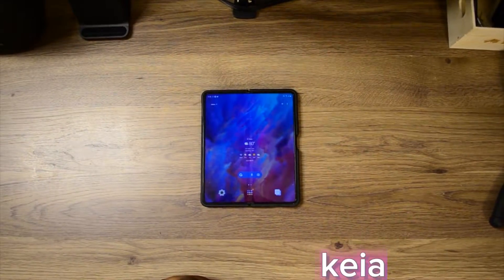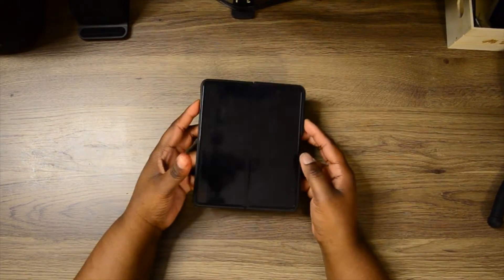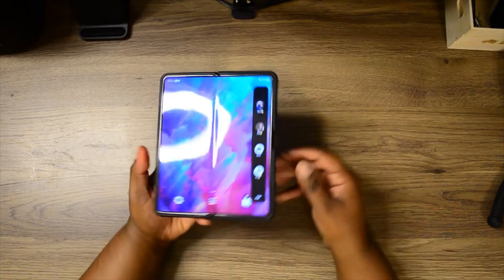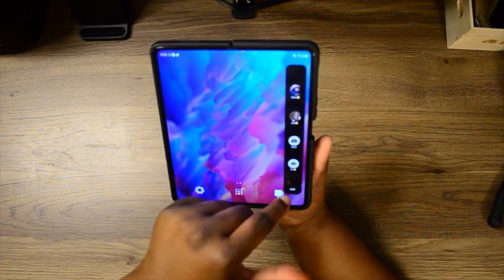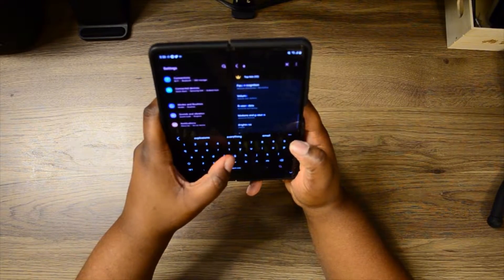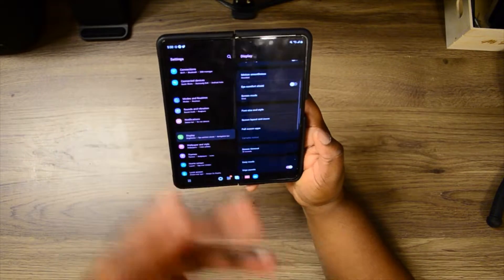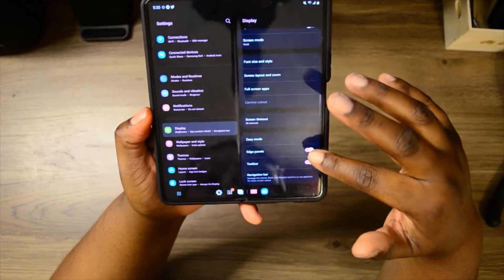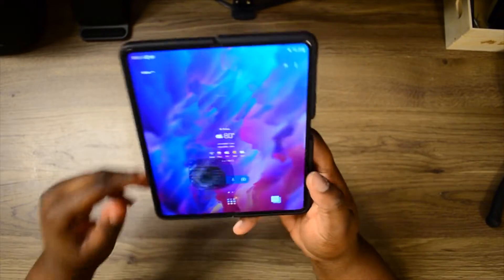How to Enable And disable edge panels on your Samsung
In this video I'll be showing you how to enable and disable edge panels on your Samsung device.

edge panels